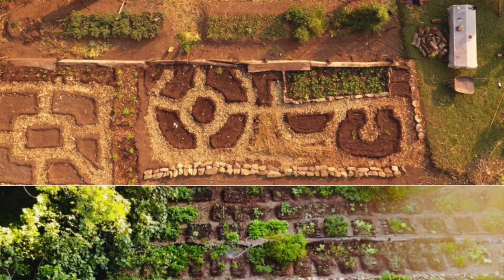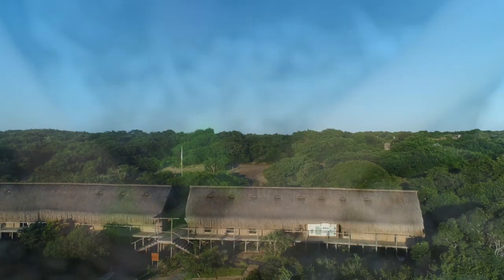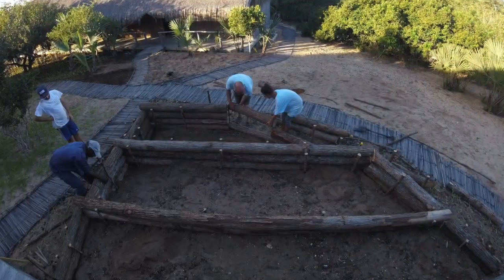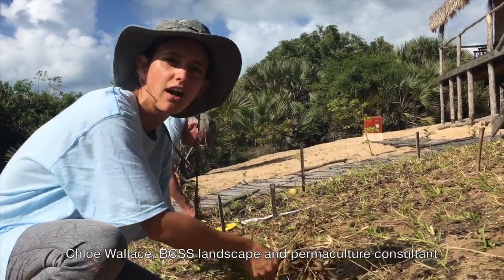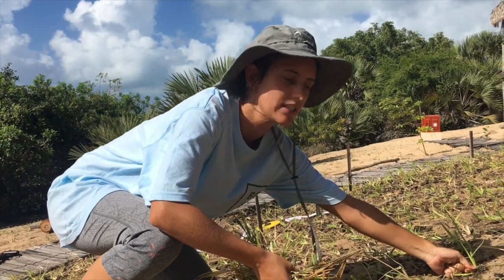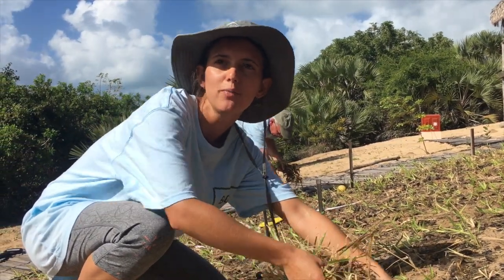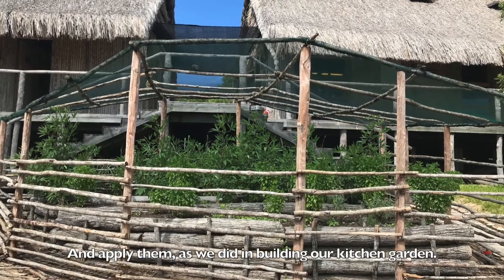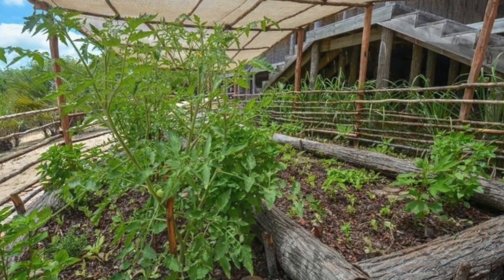BCSS March Permaculture Workshop | Create self-sufficient living spaces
At BCSS, we are happy to announce that we will be running a permaculture workshop from March 26-29, 2020, to help visitors gain the knowledge necessary to create self-sufficient living spaces. Join Zimbabwean permaculture expert Mr. Tichafa Makovere in the Bazaruto Archipelago National Park for a four-day course on the basics and practice of permaculture.

Permaculture is a series of design principles focused towards the development of ecosystems which are entirely or almost entirely self sufficient and sustainable. Permaculture designs economically sustainable and ecologically healthy living spaces which rely purely on what they produce. The practice is to utilize patterns and features evident in the natural world and combine those with the ways we produce food in order to create a system which is self-reliant and non-harmful to the environment. Permaculture methods draw from a variety of disciplines including organic farming, agroforestry, sustainable development, ecological design, and more.

Join us for a four-day stay at our research station and learn about the practical and theoretical aspects of permaculture.

ABOUT BCSS

The Bazaruto Center for Scientific Studies is a research station located on Benguerra Island, in the Bazaruto Archipelago, in Mozambique. We run the WIO Ocean Observatory, focusing on seawater environmental monitoring, marine chemistry, marine animals spatial mapping, and pelagic migratory animal tagging. We also work on plastic recycling, permaculture, and community projects. We are open to researchers, volunteers, and guests who wish to learn more about marine life in the Indian Ocean, or need to conduct fieldwork with professional logistic support.